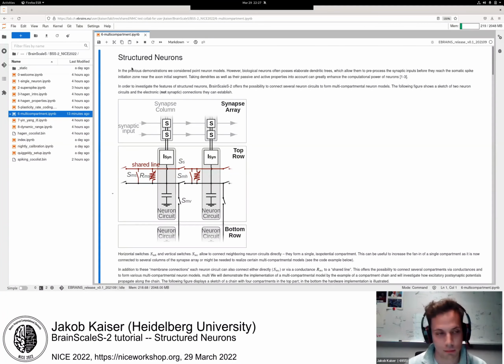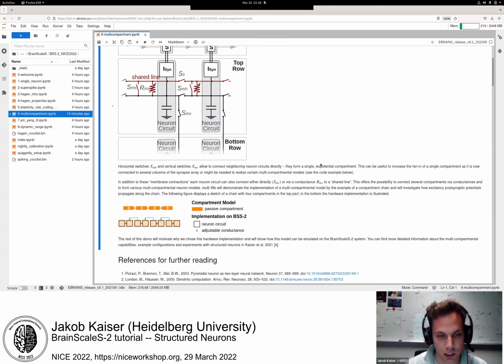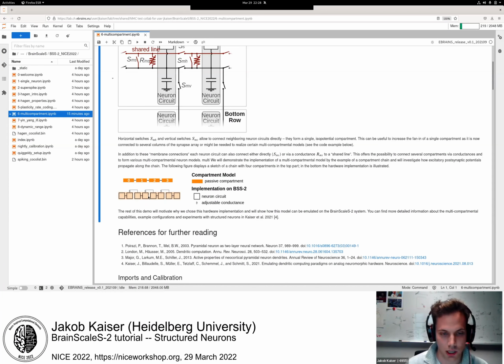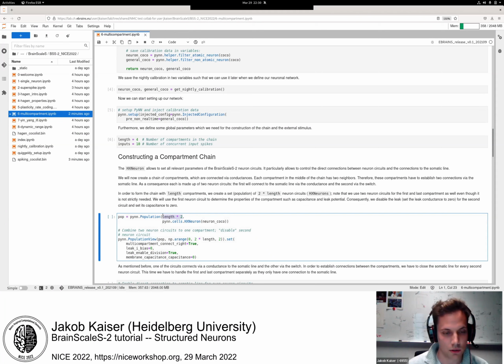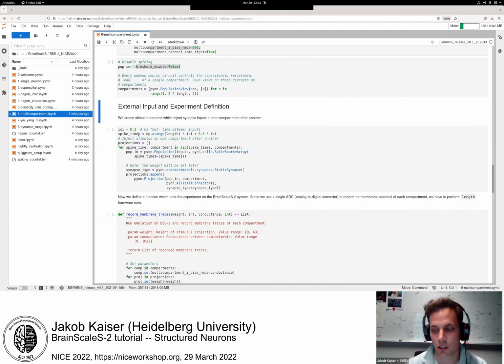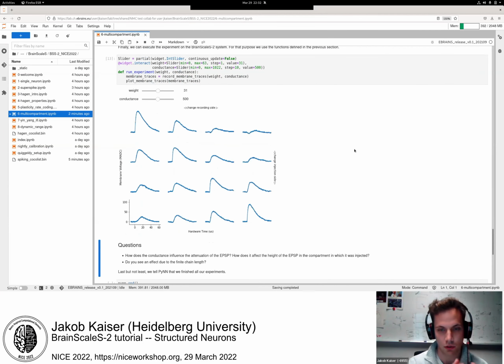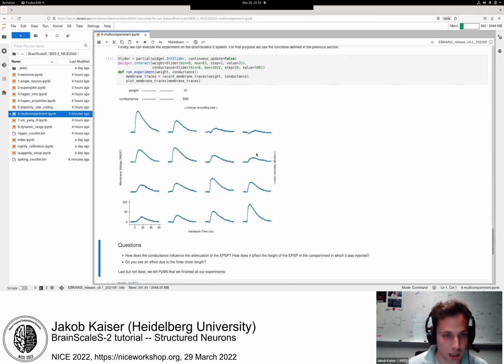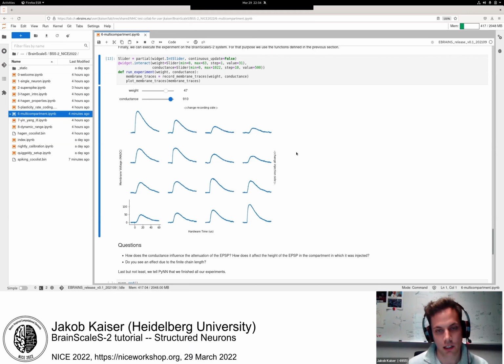Hands on tutorial BrainScaleS 2 Structured Neurons Jacob Kaiser